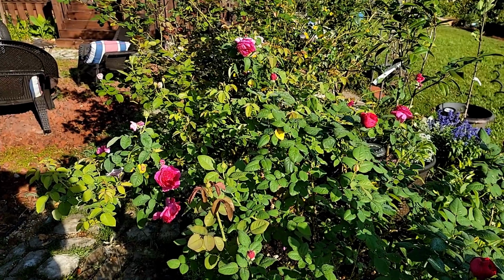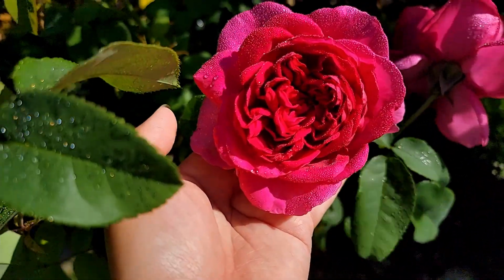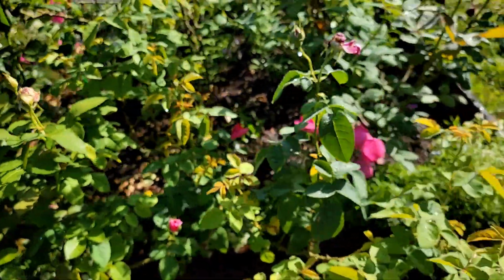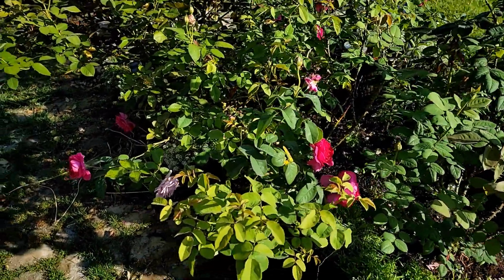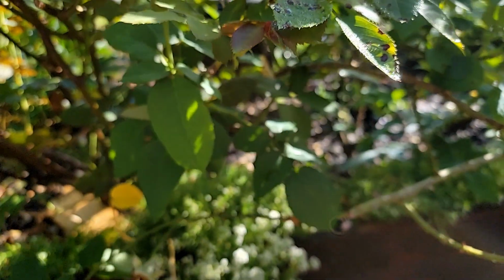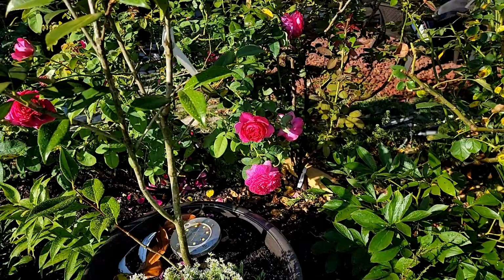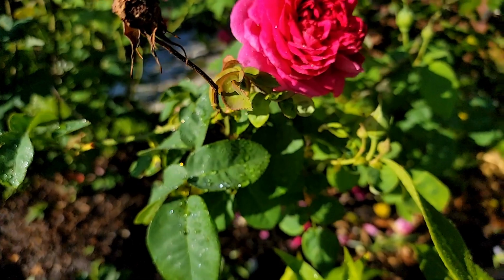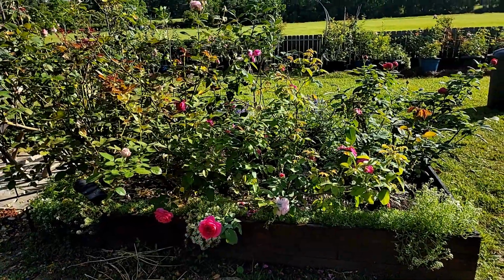David Austin rose - The Dark Lady, May 2021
If you still remember, I took a video about The dark lady back in spring together with my crappy roses next to it, which are L.D. Braithwaite and Royal Jubilee. So, I pulled those 2 roses next to The Dark Lady and planted The Squire at that spot instead. The Dark Lady has been a happy camper since then. It sends out sooo many new shoots and stay really healthy with lots more big, beautiful blooms. This gives me a conclusion that it is a BAD idea to cramp your roses in a small space especially if one of them is unhealthy variety. It will totally affect all the roses that are adjacent to it. So, in the future, if you find one rose is especially unhealthy, pull it out, maybe put it in a separate pot. That will help to keep those diseases from spreading around your garden bed. Sometimes it is indeed better to say goodbye to some roses that are not doing well and not worth to save.